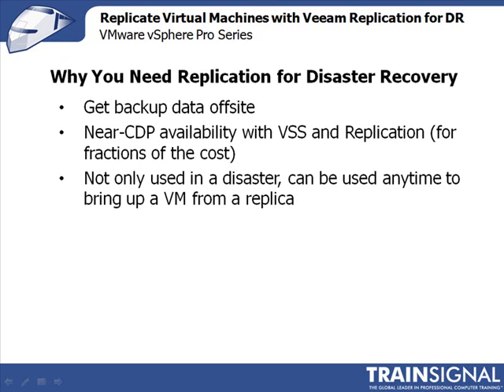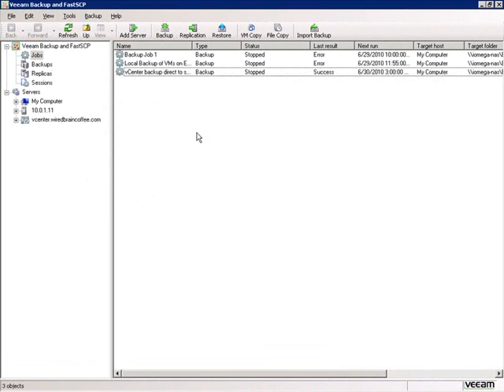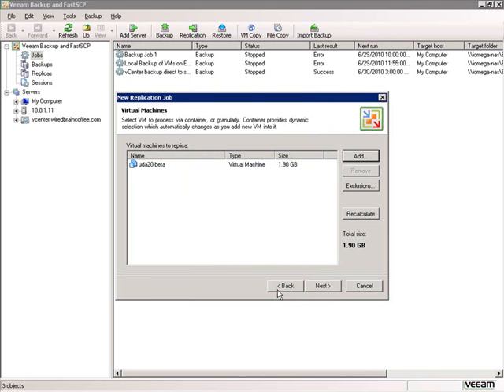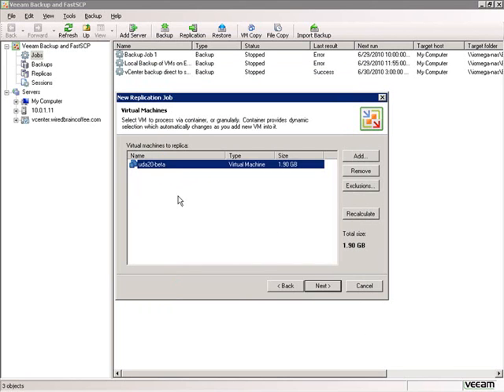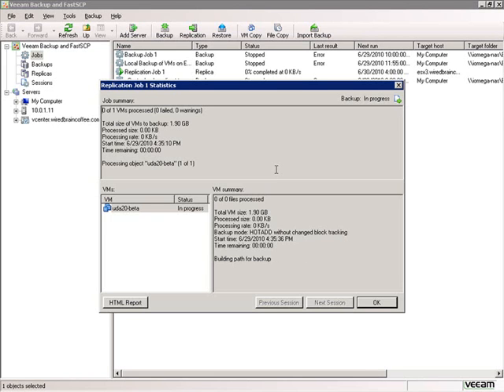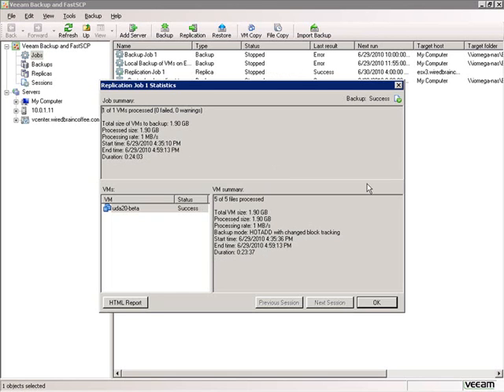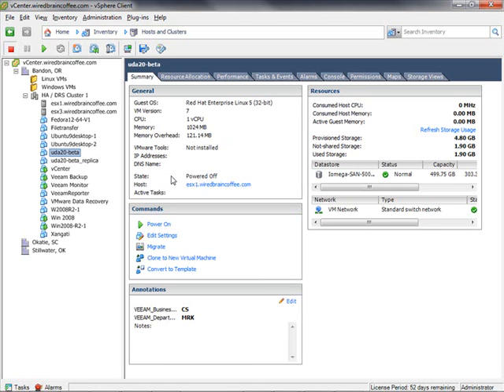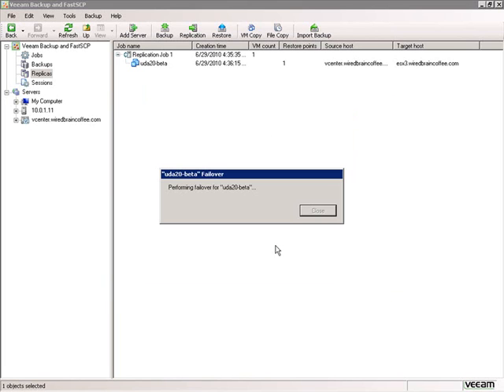06 Replicate VMs with Veeam Replication